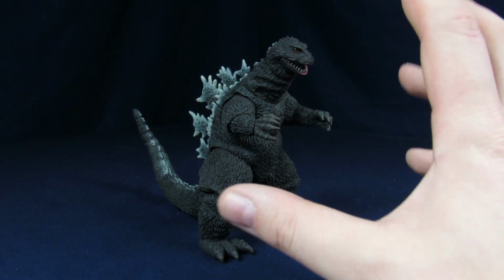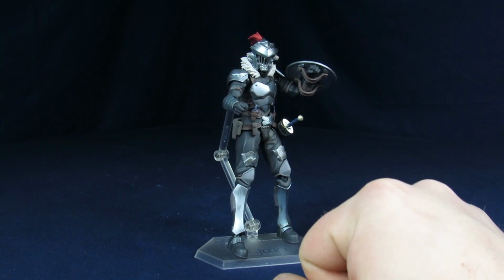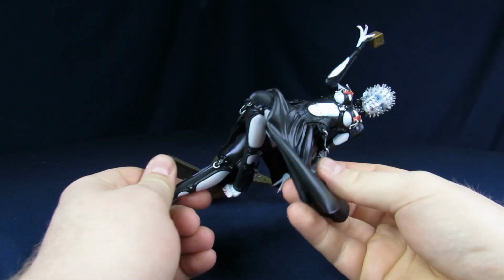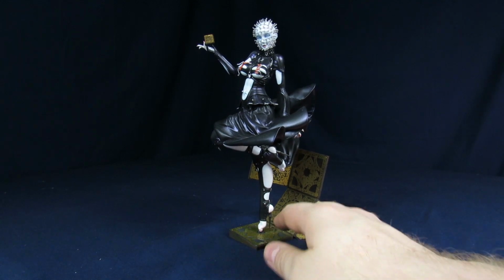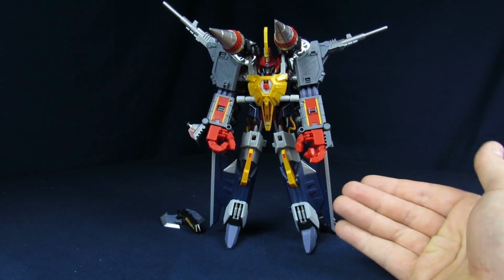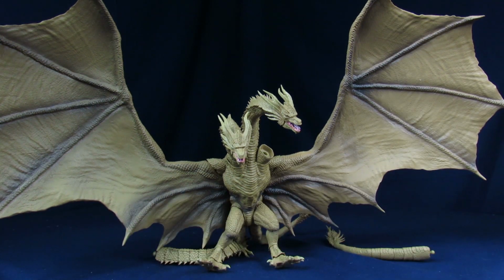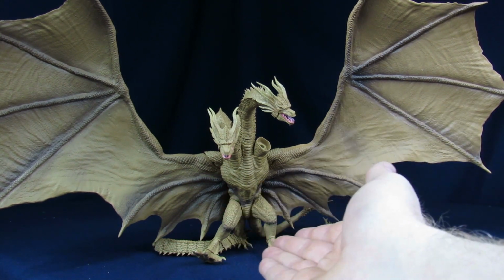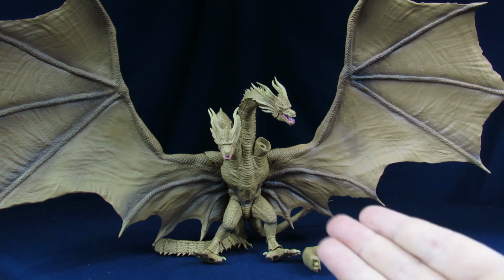Top 5 Worst/Most Disappointing Toys And Figures Of 2019 - Godzilla, Anime, Horror